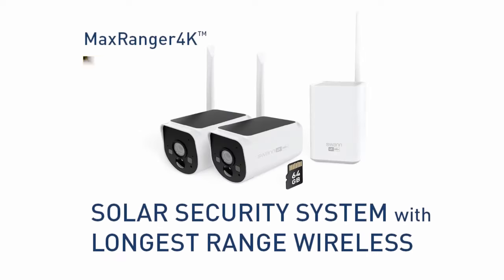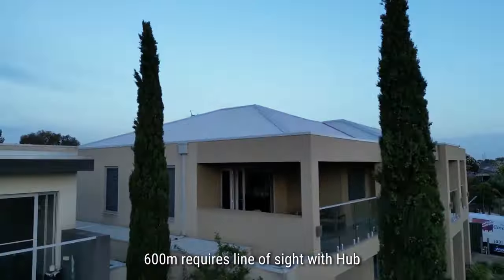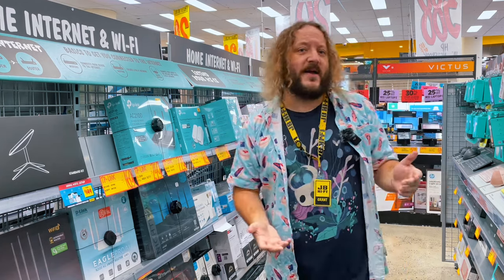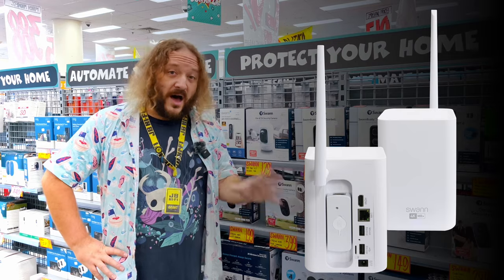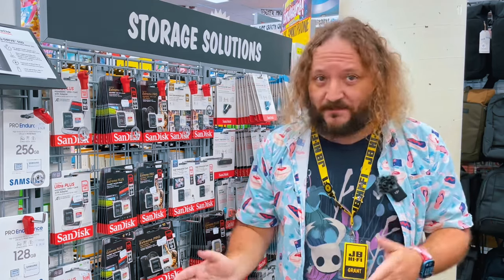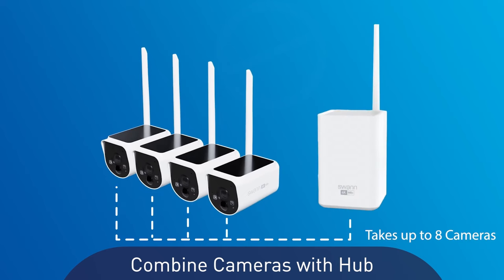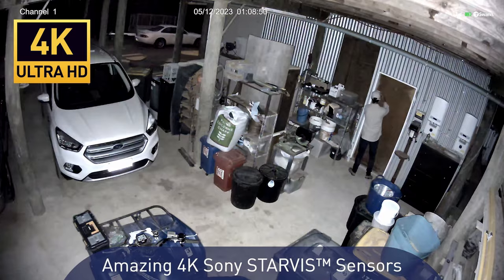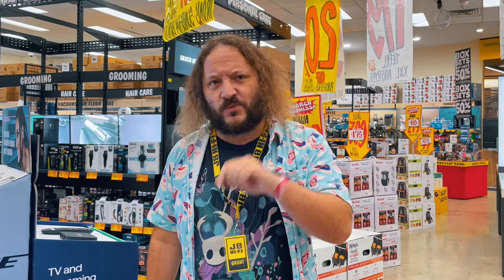Secure your Whole Home with the Swann MaxRanger4K | JBTV - JB Hi-Fi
With up to 600m of wireless 4K range, the Swann MaxRanger4K is the ultimate all-in-one home security solution.